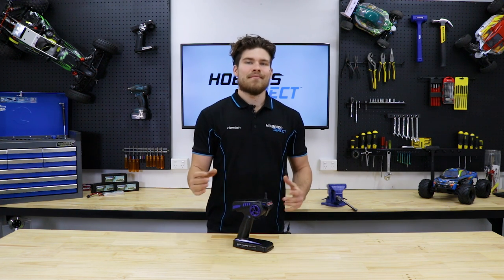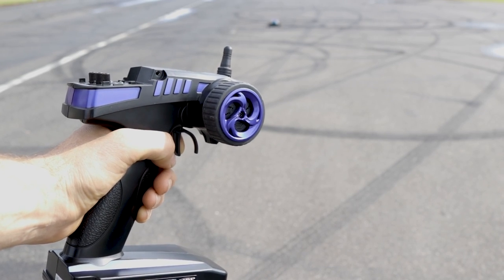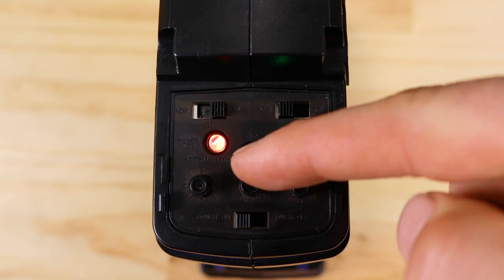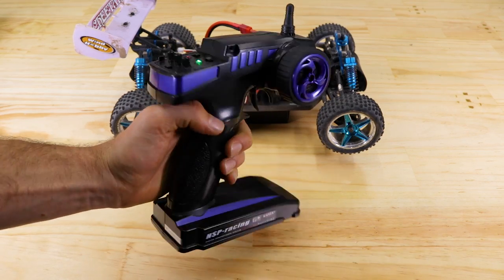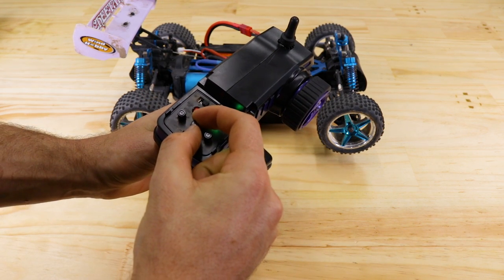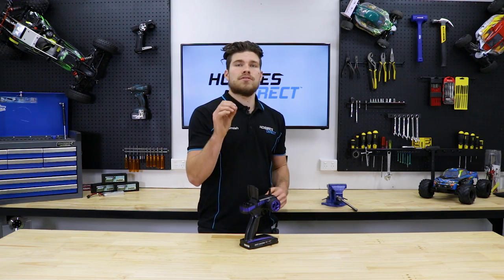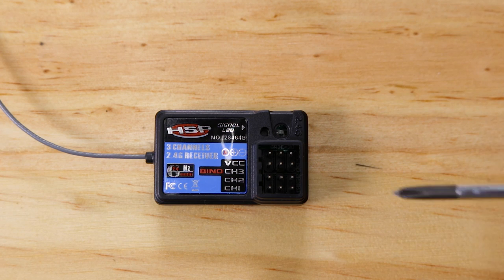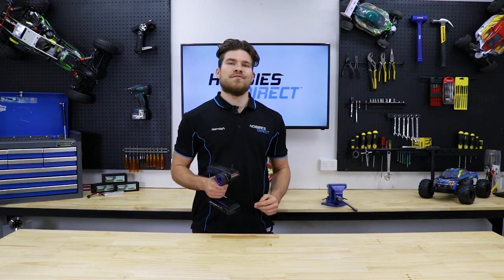How to: Understanding and Adjusting Basic RC Hobby 2.4Ghz Transmitter Settings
In this video Hamish goes over understanding and adjusting the individual settings found on most common 2 channel hobby grade transmitters. Trims, reverse switches and dual rates are all covered in detail.